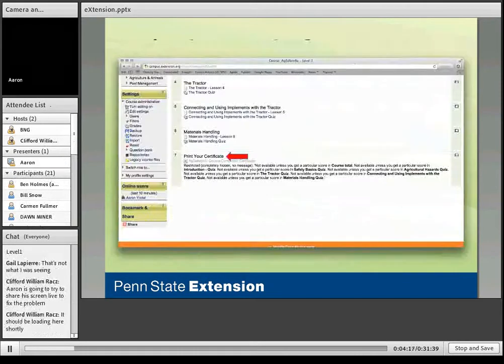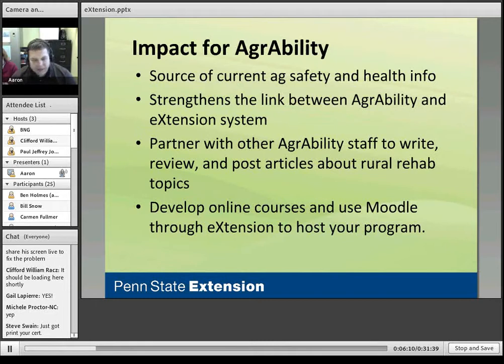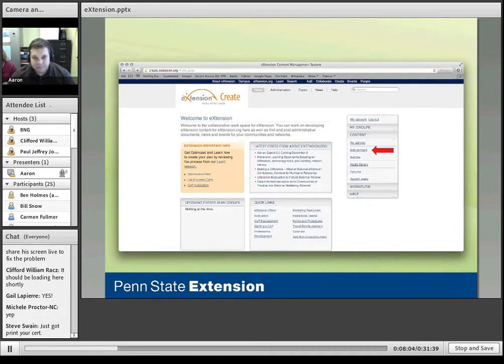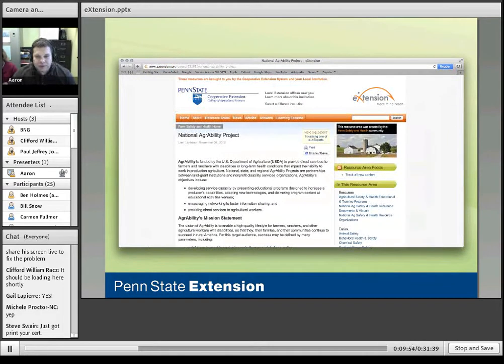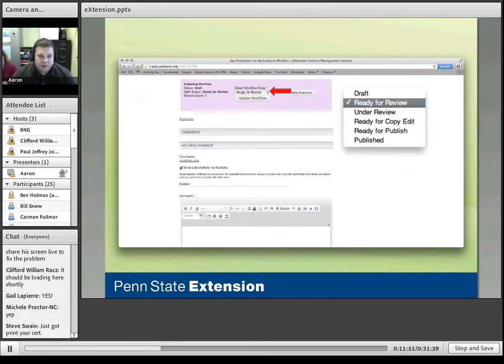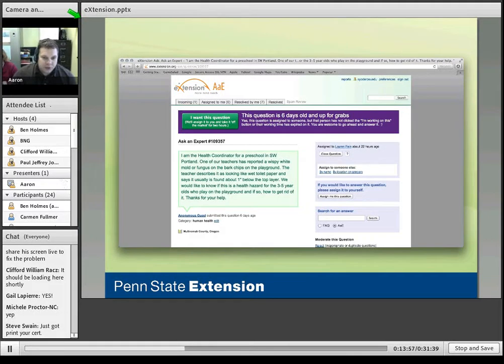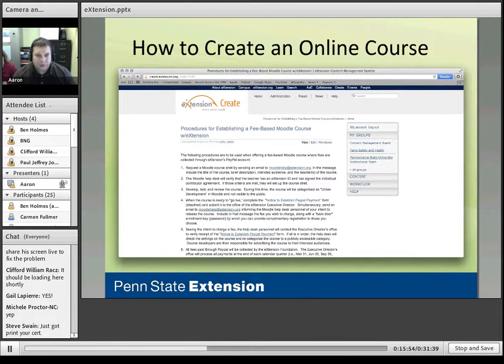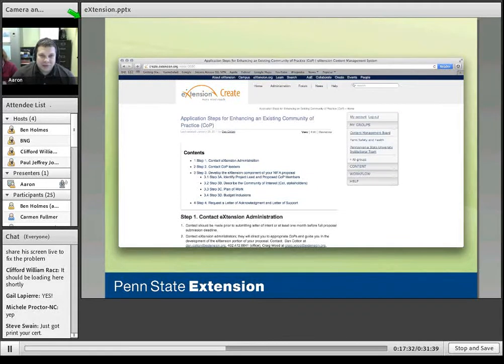Developing a Partnership between AgrAbility and eXtension.org